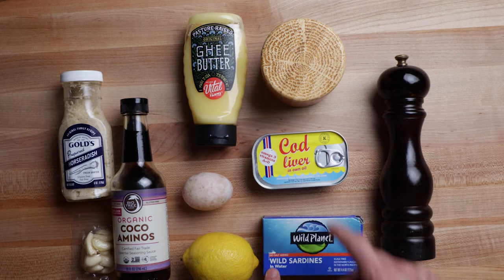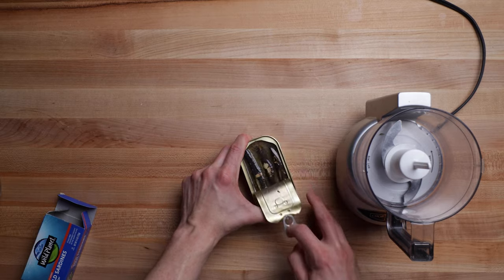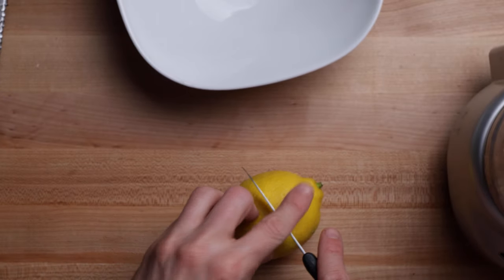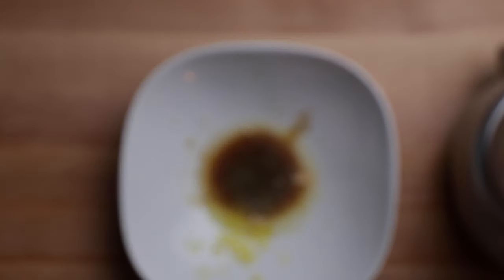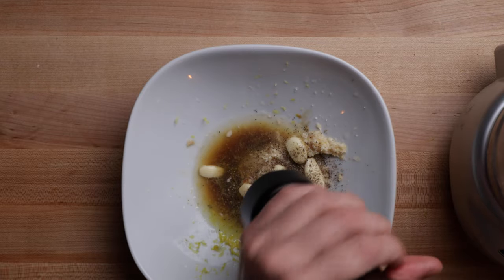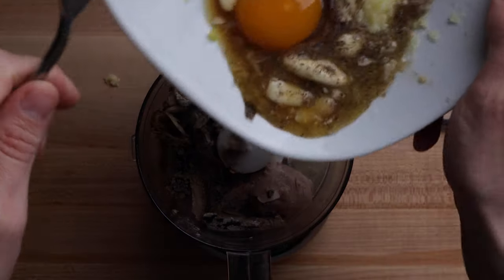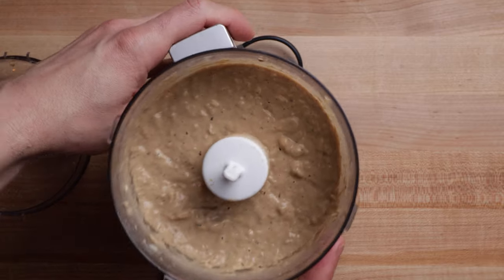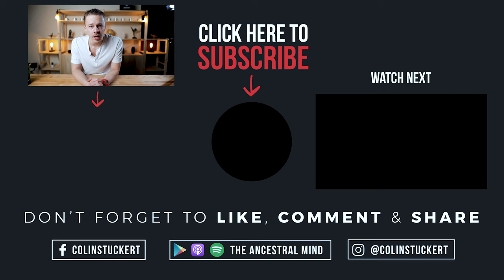Carnivore Diet Seafood Pate With Cod Liver and Sardines | Carnivore Cooking Show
This is not only delicious, but it can help you get more quality seafood into your diet. I try to keep a container in my fridge at all times.

What you need:

1x can sardines in water (or oil but id drain the oil)
1x can cod liver
4x small garlic cloves
1 egg yolk
1/2 lemon - juice and zest
Sea salt
Black pepper (optional)
Coconut aminos or fish sauce (optional)
Horseradish (optional)

Process:
1. Drain sardines and add to food processor
2. Drain 1/2 of cod liver and add container to food processor
3. Add rest of ingredients
4. Pulse
5. Taste and adjust
6. Pulse again
7. Taste
8. Store in small jars

Founder/CEO, Wild Foods and TheAncestralMind.com

_RESOURCES_

Get any of the shirts I wear in my videos

_THE PODCAST_

We cover all things health, from keto to carnivore to high-fat and low carb to sleep and fitness and mindset and more. You don’t want to miss this.

_CONNECT_

_TOP VIDEOS_

_TRUSTED SUPPLIERS I USE_

Wild Foods Co - Get your Real Food Wild ingredients